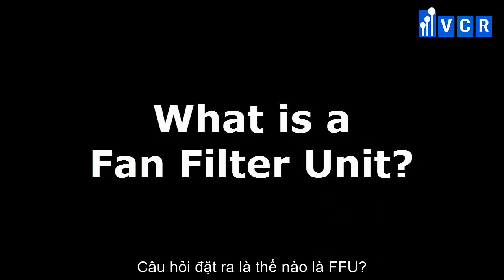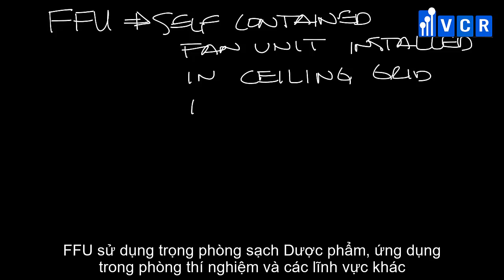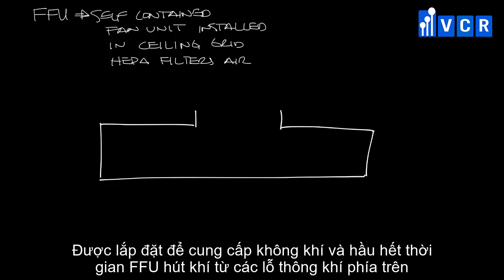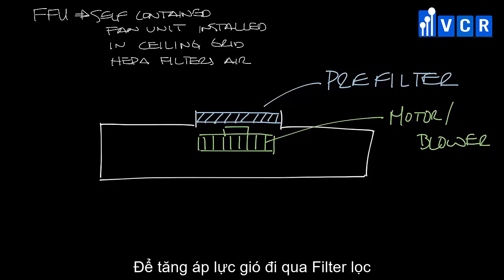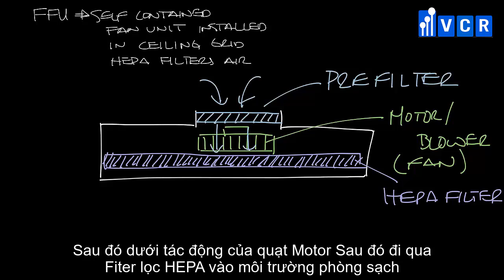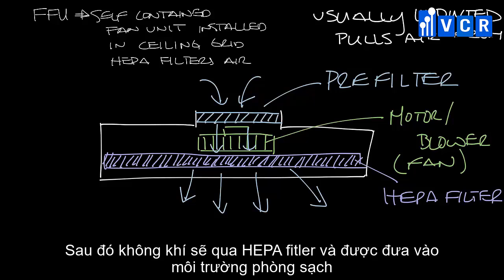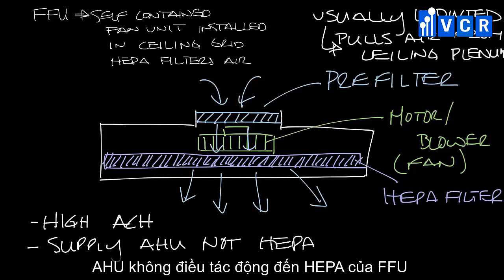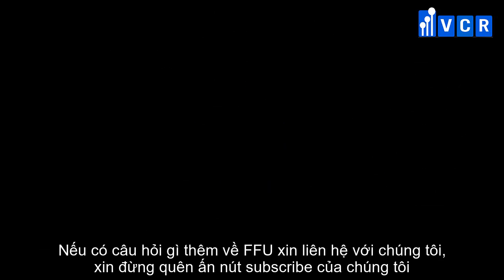FFU (Fan Filter Unit) là gì?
FFU viết tắt của tên tiếng Anh Fan Filter Unit. Là một thiết bị lọc không khí có động cơ dùng để cung cấp không khí tinh khiết cho Phòng sạch. Được gắn lên trần hoặc sàn để tạo ra dòng khí thẳng đã được lọc sạch các hạt có hại từ dòng tuần hoàn của Phòng sạch, Bệnh viện, Dược Phẩm, Phòng thí nghiệm, Nhà máy linh kiện điện tử-bán dẫn, sản xuất Chip, bo mạch,...

VCR là nhà cung cấp đồng hồ FFU hàng đầu thị trường Việt Nam
Chúng tôi cung cấp cho các nhà thầu thi công, đại lý, và bán lẻ với giá cả hợp lý chất lượng bảo hành 12 tháng (1 dổi 1)